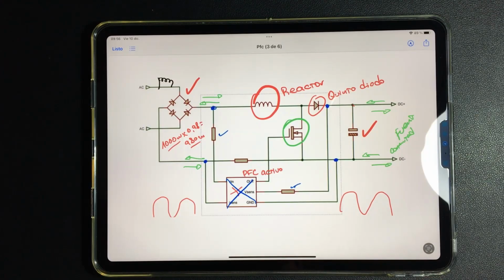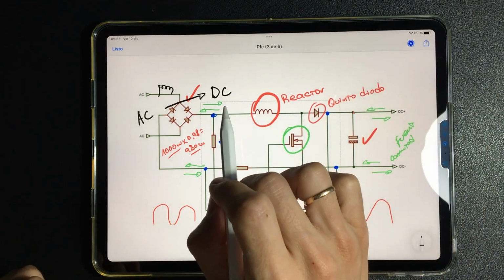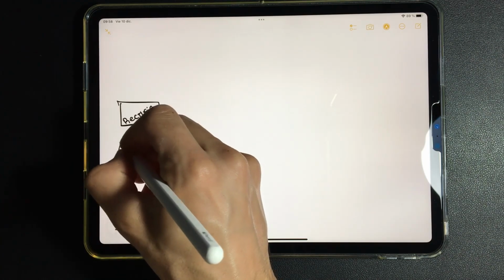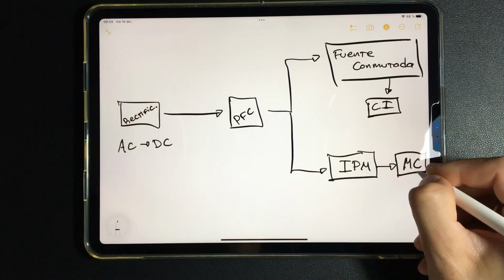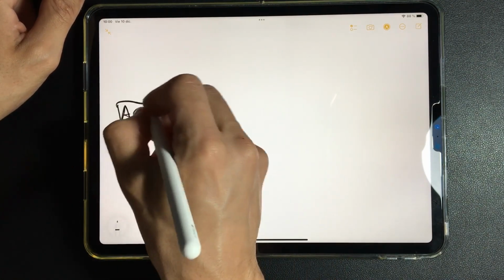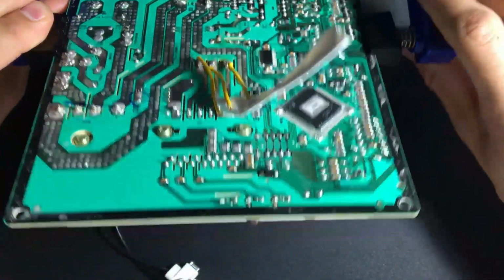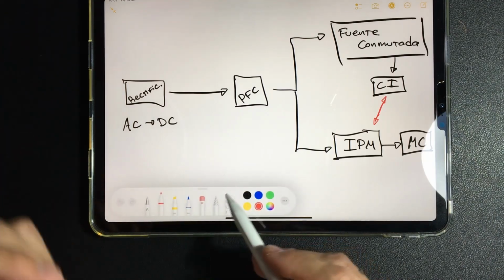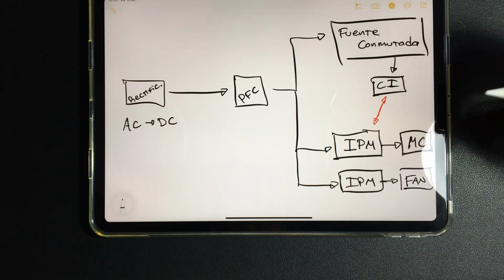Class 36: From AC to the Compressor: Tracing the Electrons in Inverters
In this video, we're gonna check out the fascinating journey of electrons from alternating current to the compressor in an inverter system. Learn how each component, from the rectifier to the IPM, plays a crucial role in this journey.